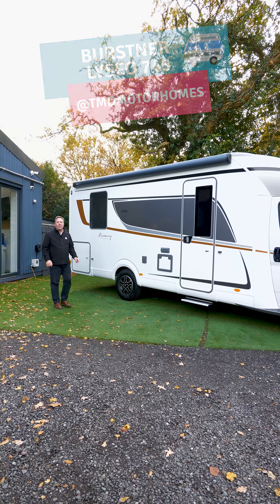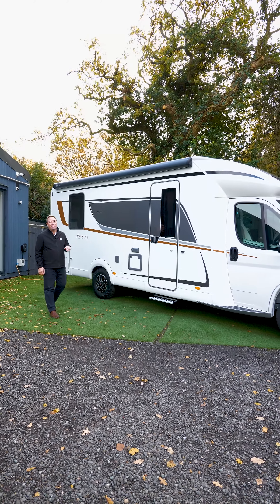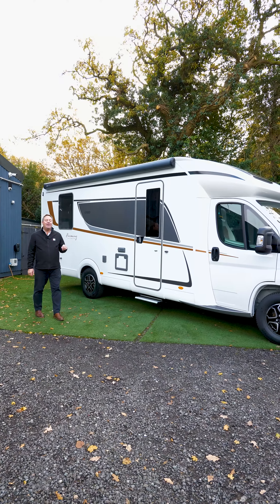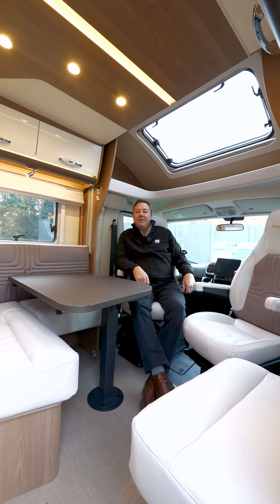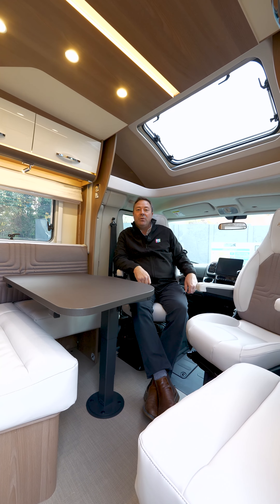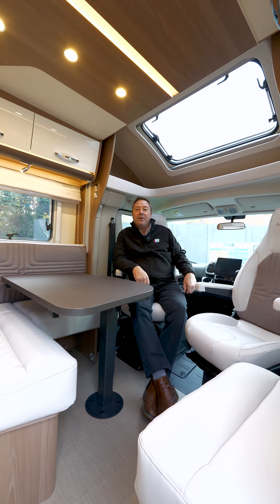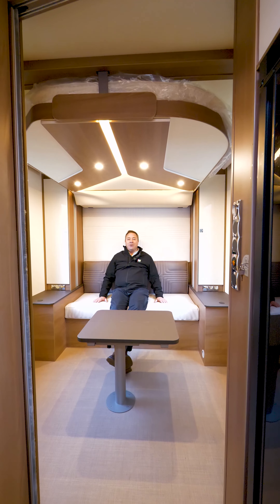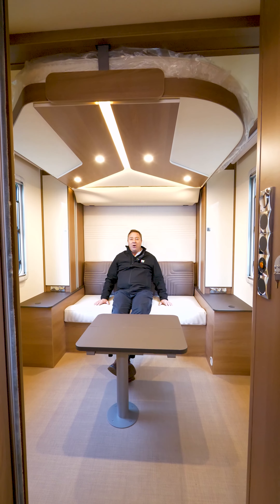Burstner Lyseo 745 - A Classy Motorhome Adventure!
Join us on a journey of elegance and convenience as we dive into the world of the Burstner Lyseo 745 motorhome. This top-of-the-line RV is packed with features designed to enhance your travel experience, from its spacious and well-appointed interior to its state-of-the-art amenities. In this video, we'll take you on a detailed tour of the Burstner Lyseo 745, showcasing its innovative design, smart storage solutions, and the comfort it offers for your road trips. Whether you're a seasoned traveler or a first-time adventurer, the Burstner Lyseo 745 is sure to impress. Hit play and let the exploration begin! 🚐✨

Sales: 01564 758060 Paul, Dave & Jason